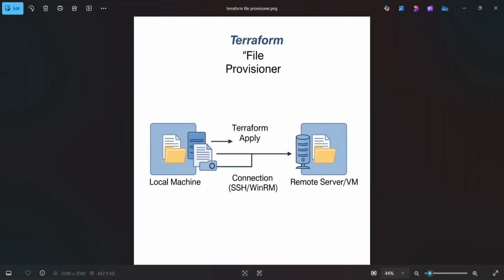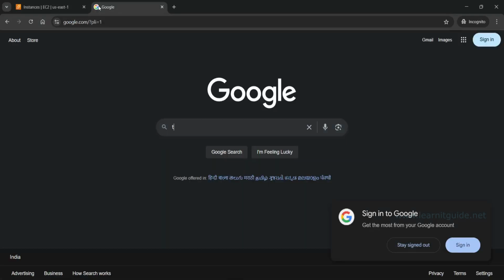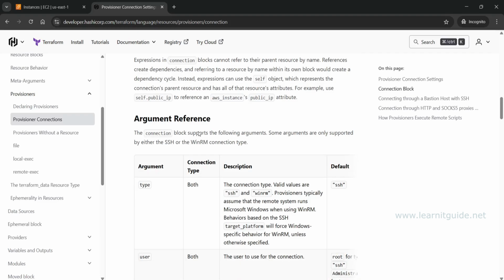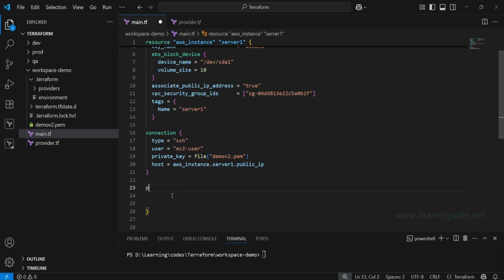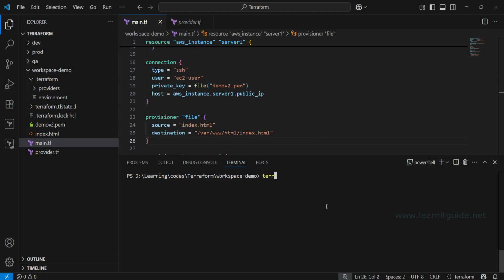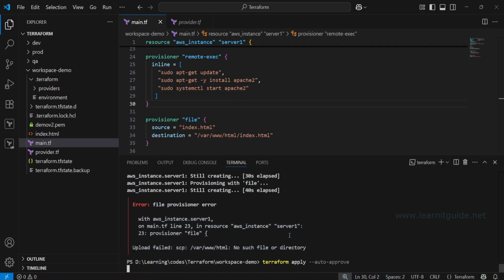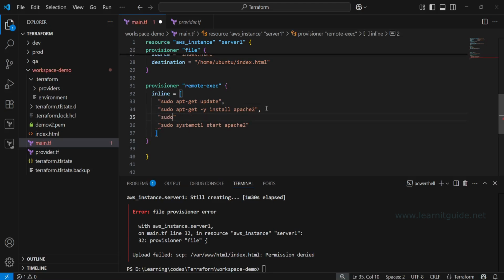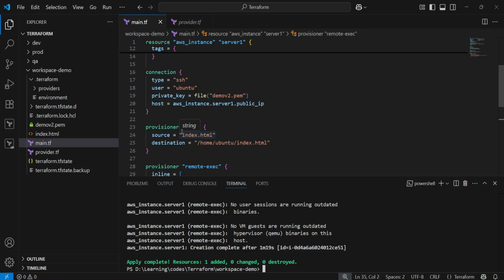Terraform Tutorial 9 - Terraform Provisioners Explained | File & Remote-Exec with Real-Time EC2 Demo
This video will help you to understand about Terraform Provisioners with Real time EC2 and Apache Web Server Deployment.

In this video, we cover:
00:15 - Introduction
00:43 - What Are Terraform Provisioners?
01:03 - Types of Terraform Provisioners
03:12 - file Provisioner Example (Copying file + directory)
04:27 - remote-exec Provisioner Example (Running shell script)
04:40 - Connection block example
06:15 - How to Use Terraform Provisioners (file + remote-exec) with AWS EC2?

📄 Useful Document Link:
🧾 Understanding Terraform Provisioners with Real-Time EC2 Demo

📺 Terraform Tutorial Series (Video 8):
🎥 This is our 8th video in our Terraform Tutorial Series!